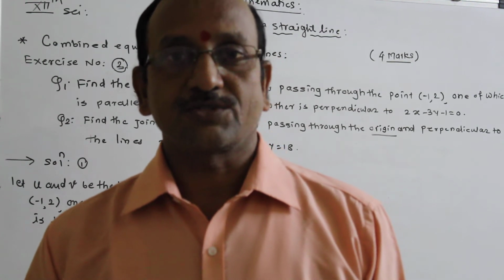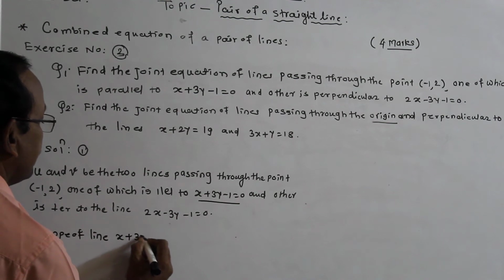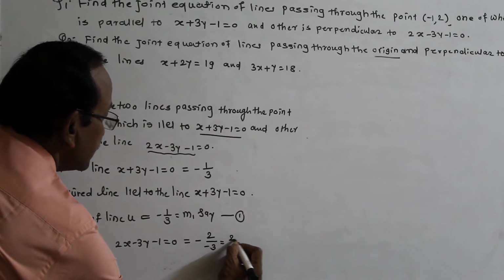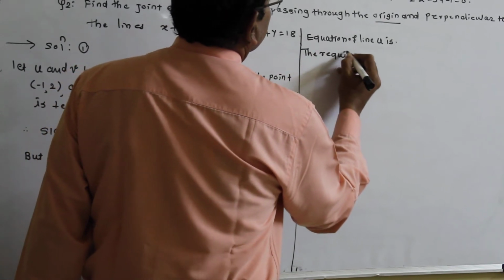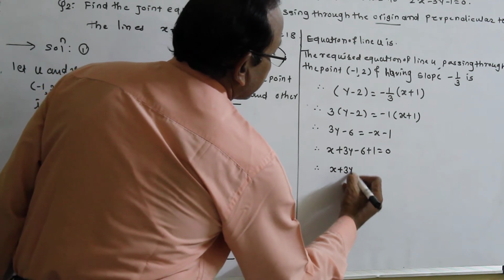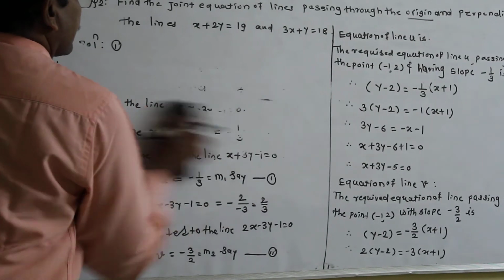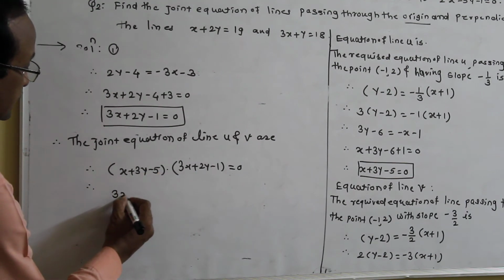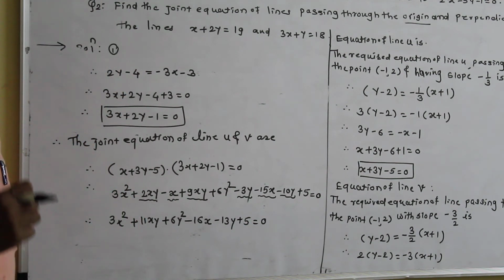Exercise No 3 (Pair Of Straight Lines) Class 12TH